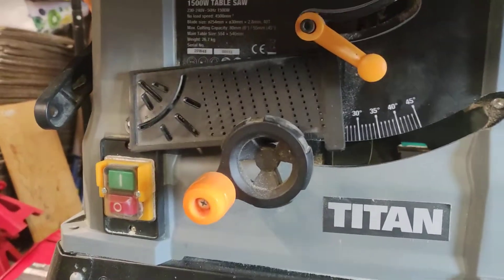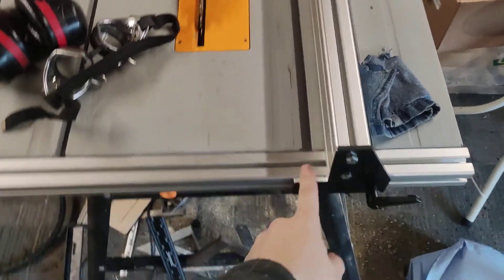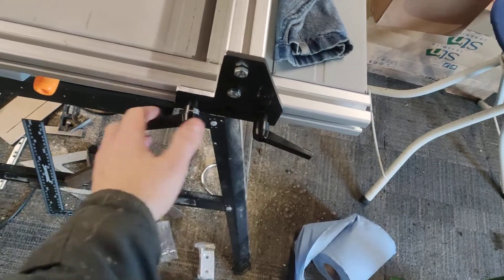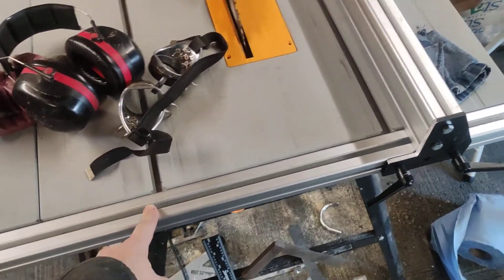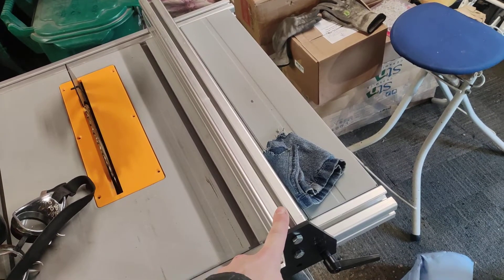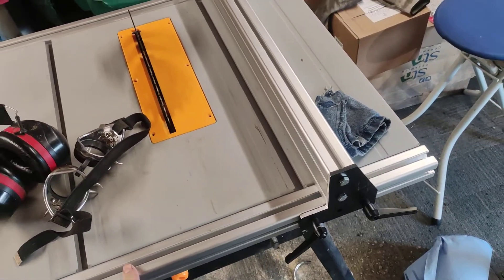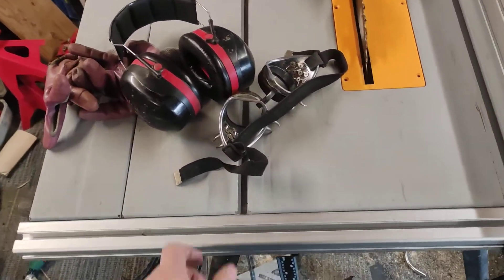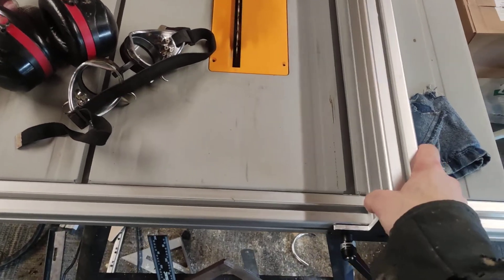Titan TTB763TAS table saw fence upgrade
My fence upgrade for my titan table saw using aluminium extrusion.

i chose 40 series as it will slide better with T nuts in comparison to sat 20 series which wont slide very well.